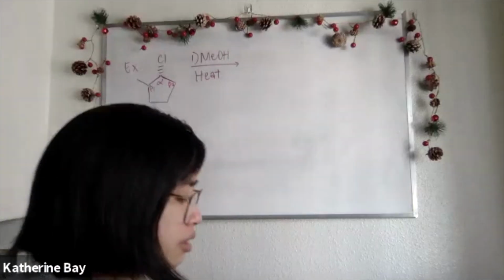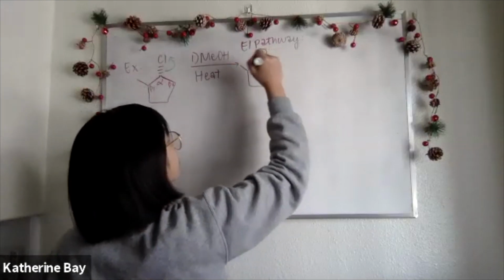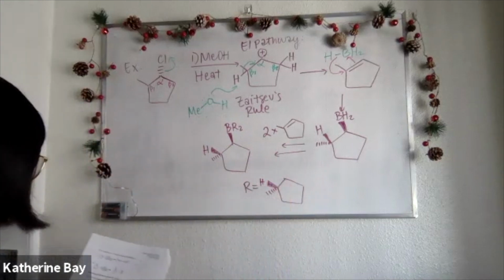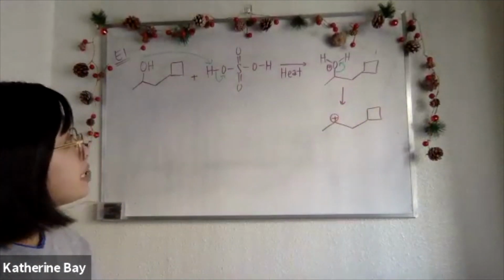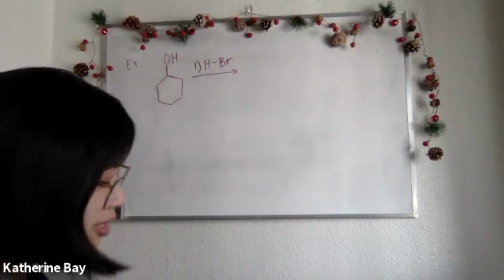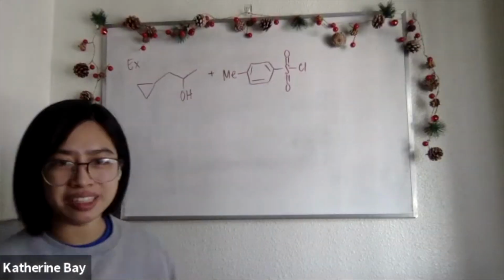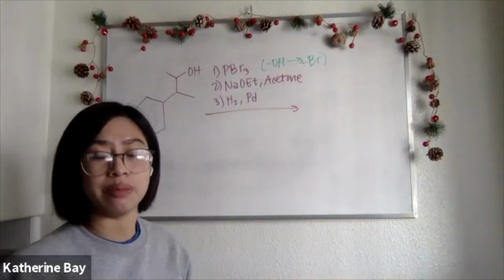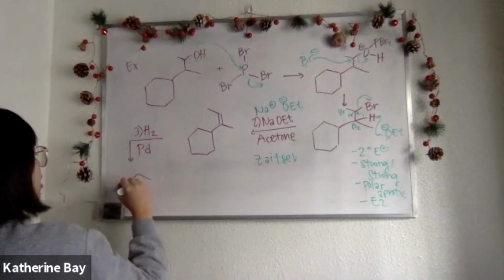Multi-Step Synthesis Examples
Here are a few multi-step synthesis examples with full mechanism explanations:

0:14 – SN1/E1, Hydroboration-Oxidation
12:34 – E1, Ozonolysis
18:00 – Hydrohalogenation, E2 with a strong small base, Catalytic Hydrogenation
23:28 – TsCl alcohol displacement, E2 with a strong bulky base, Ozonolysis
28:57  – PBr3 Alcohol displacement, E2 with a strong small base, Catalytic Hydrogenation